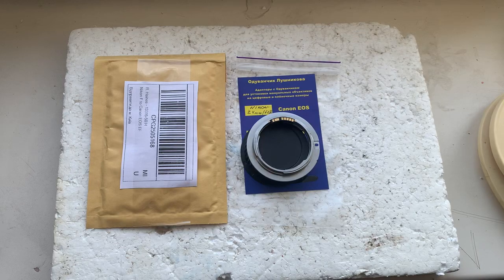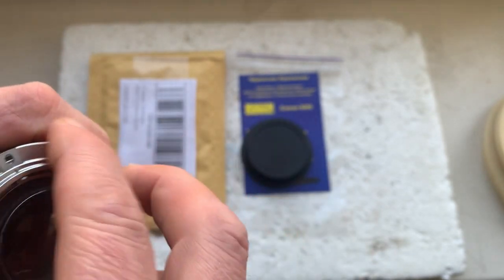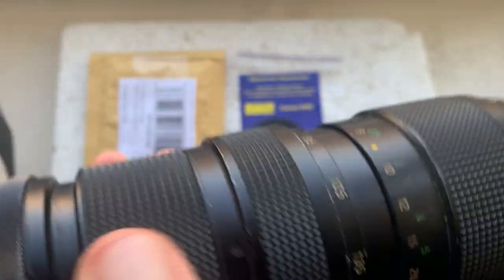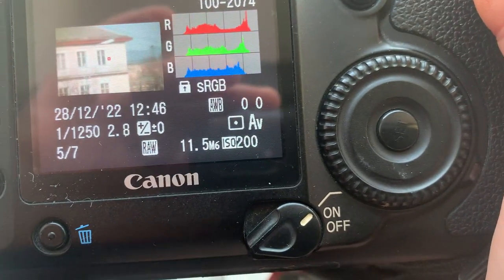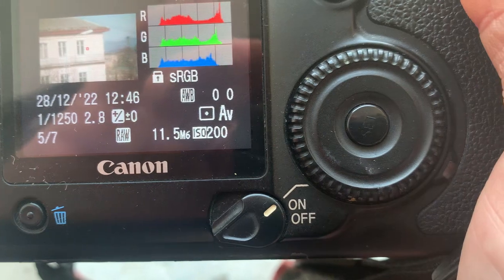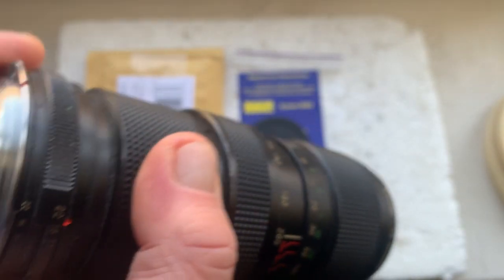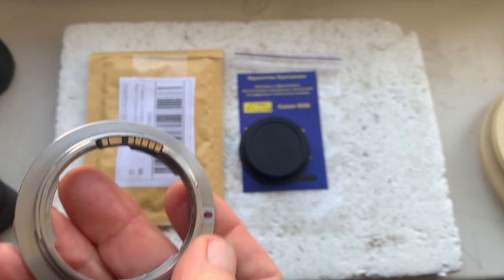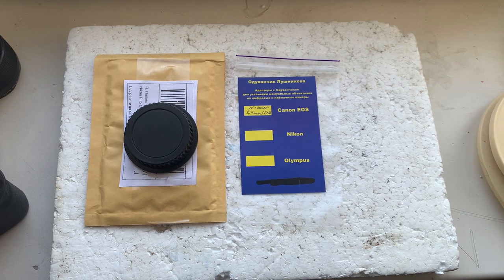Nikon F-Canon with Dandelion chip. (For Joseph R. H.)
Nikon F-Canon with Dandelion chip.
For:
Nikkor Ai-S 24mm/f2.8
For direct purchase write to me:
Andrii Kurianov
Ukraine